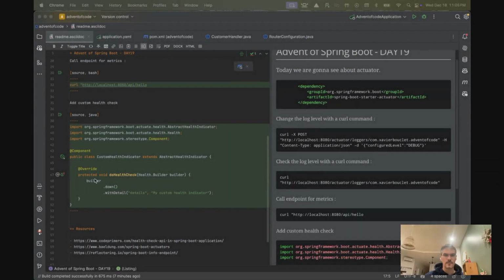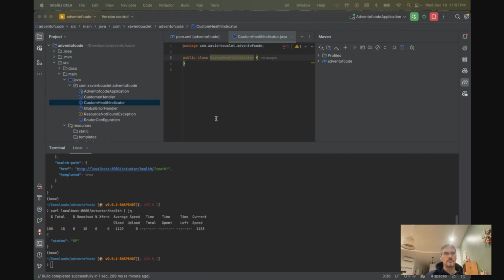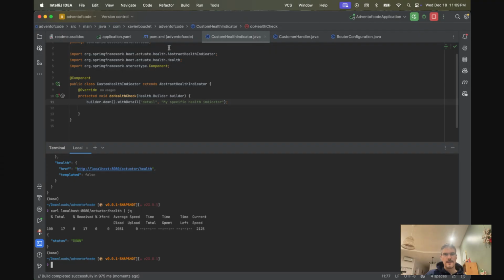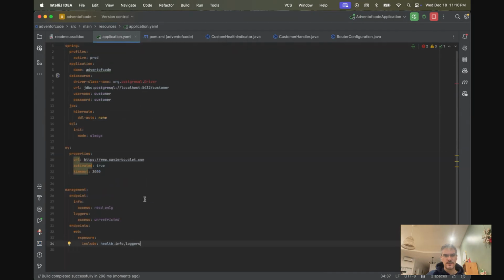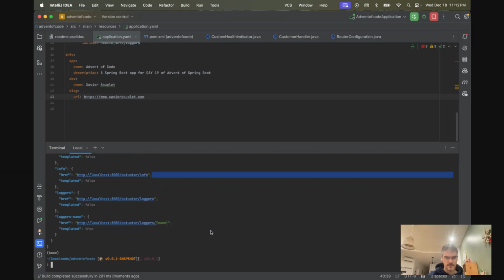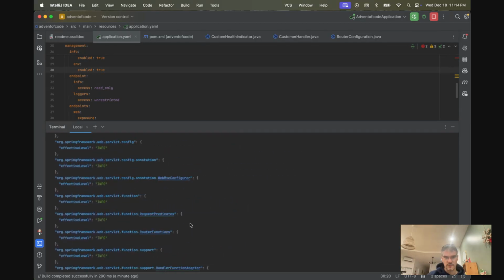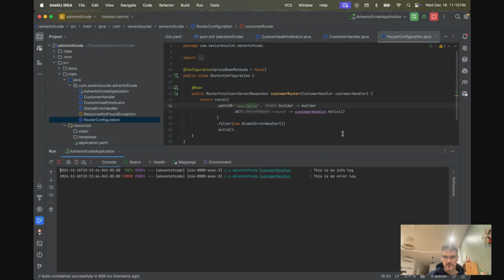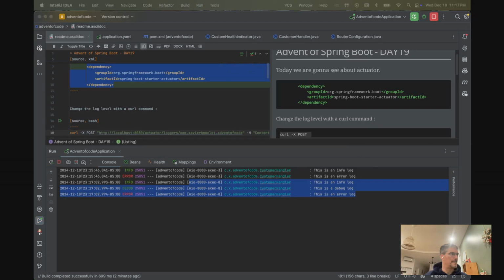Advent of Spring Boot - DAY19 - Need to investigate your app start with actuator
🌟 Day 19: Exploring Spring Boot Actuator – Info, Health, and Custom Health Indicators 🌟

Hello Youtube! 👋

It’s Day 19 of the Spring Boot Advent of Code series, and today we delved into the powerful Spring Boot Actuator! We explored built-in endpoints and even created a custom health indicator to monitor our application. 📊✨

Here’s what we covered in this episode:

✅ Using Actuator’s info endpoint to provide application metadata.
✅ Exploring the health endpoint to check the application’s status and dependencies.
✅ Accessing and managing the loggers endpoint for runtime logging configurations.
✅ Implementing a custom health indicator using AbstractHealthIndicator to monitor a custom component.
✅ Best practices for securing and customizing Actuator endpoints in production.

Why this matters: Spring Boot Actuator provides powerful observability tools that make monitoring, debugging, and maintaining applications easier and more effective.

What’s your favorite Actuator feature, or do you have custom indicators in your projects? Let’s chat in the comments!